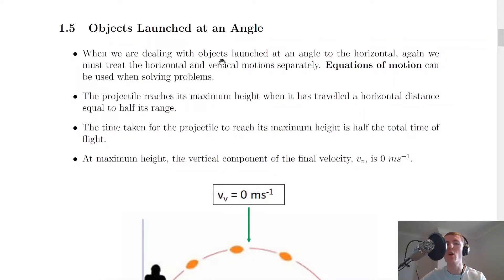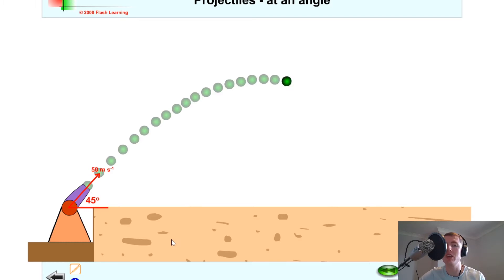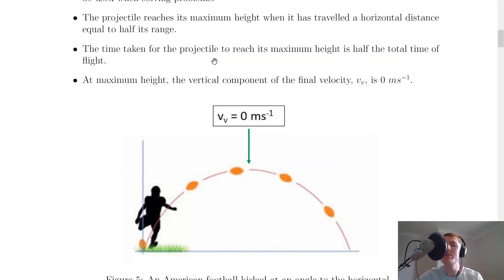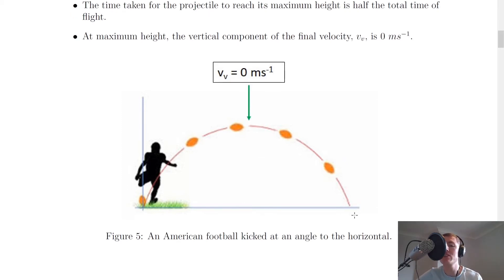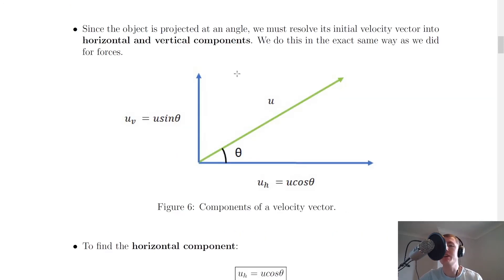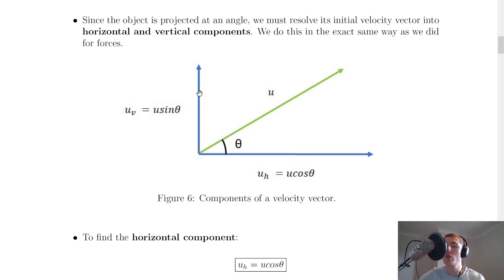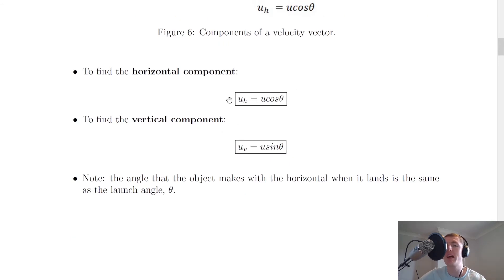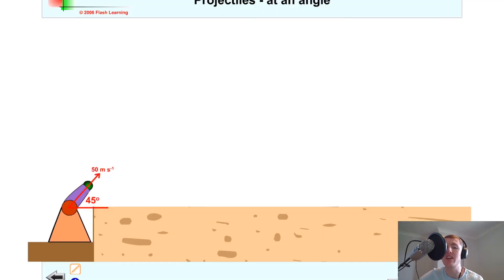Higher Physics | Our Dynamic Universe | Objects Launched at an Angle | THEORY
A brief look at the specific case of projectile motion where objects are launched at an angle from the Our Dynamic Universe topic in the Higher Physics course.